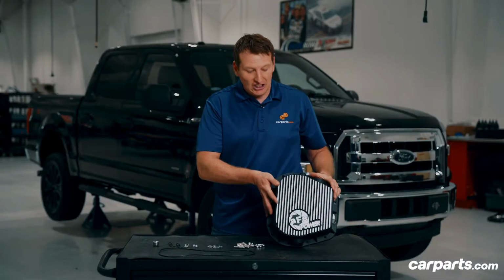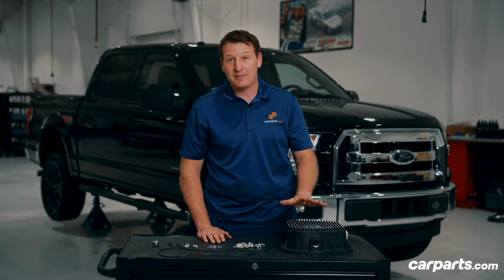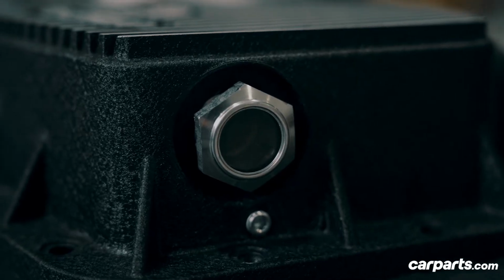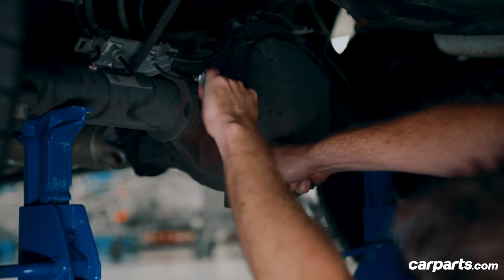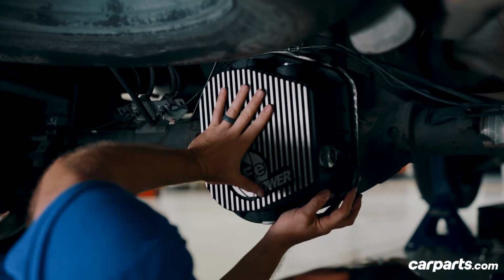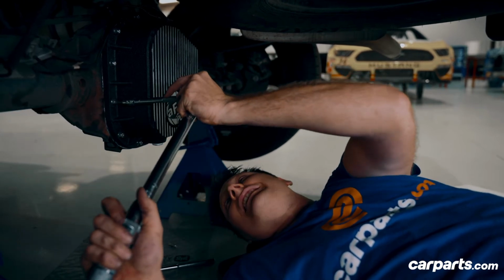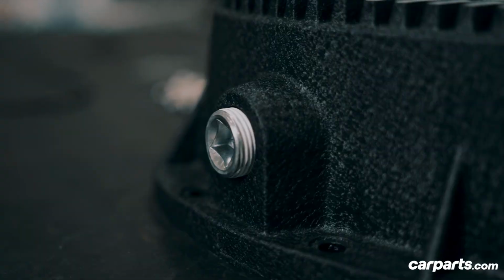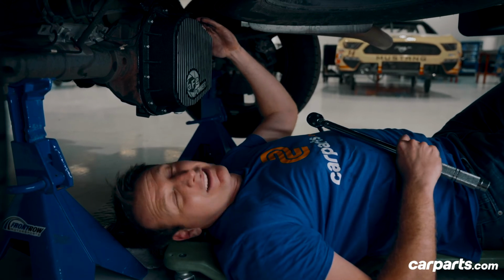CarParts.com x aFe Rear Differential Cover | Quick Tips with Michael McDowell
This week on our install series with Michael McDowell, NASCAR Cup Series driver of the No. 34 we upgrade the rear differential cover on his 2017 Ford F-150 with none other than aFe Power!

Be sure to watch for some pro DIY tips! And shop aFe Power on CarParts.com